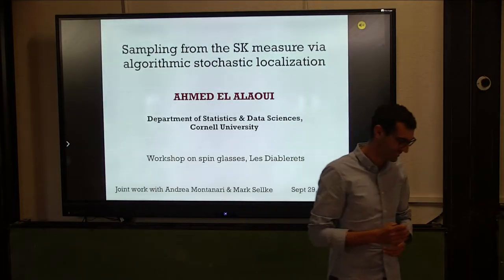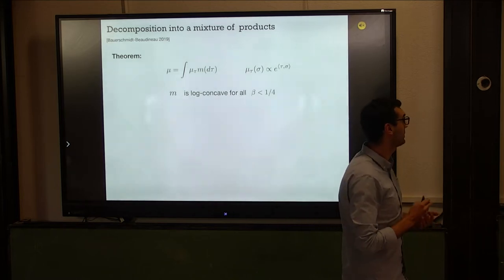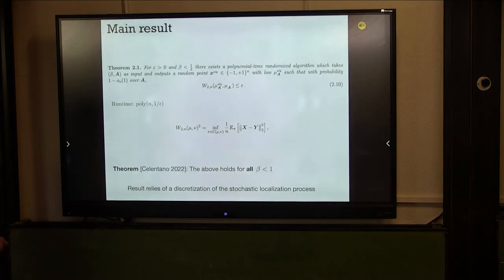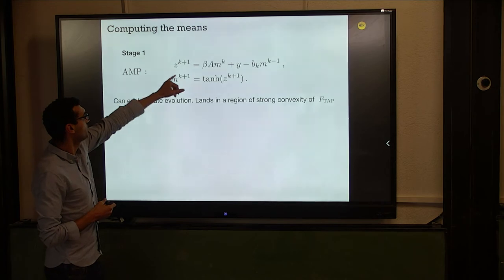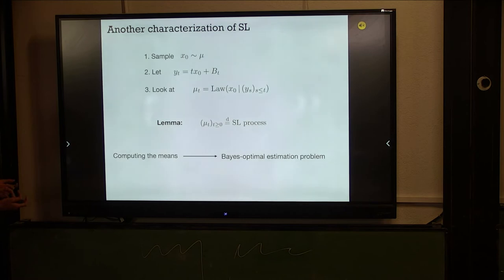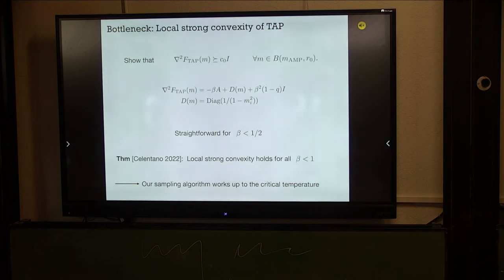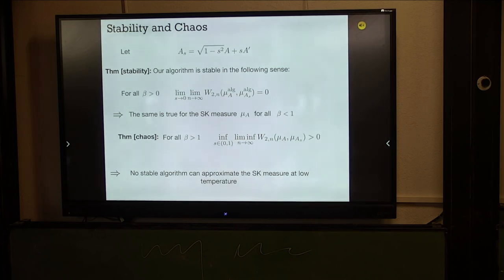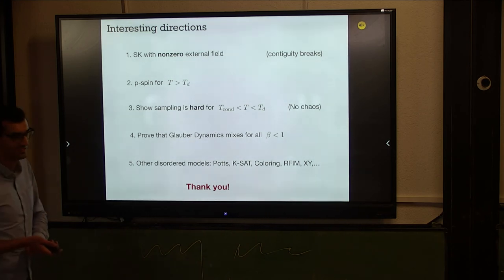Sampling from the SK measure via algorithmic stochastic localization, A. El Alaoui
(Cornell University)

Workshop on Spin Glasses